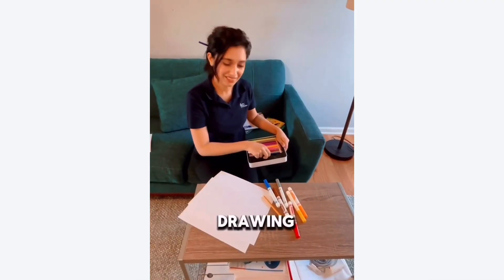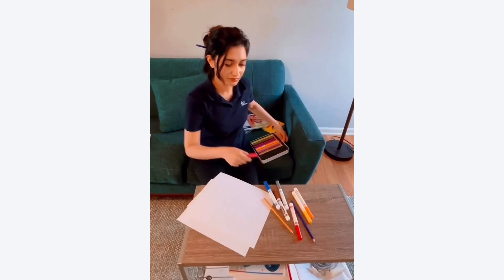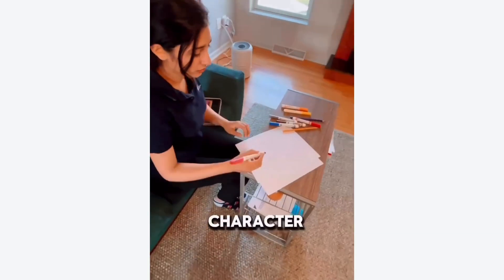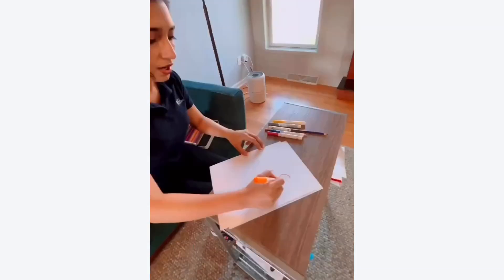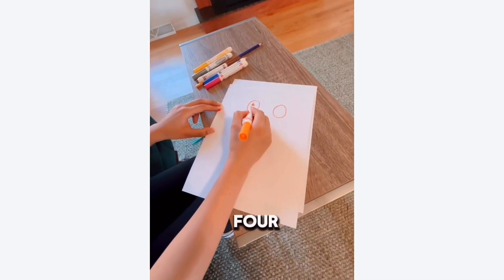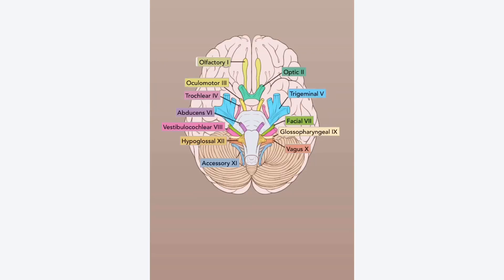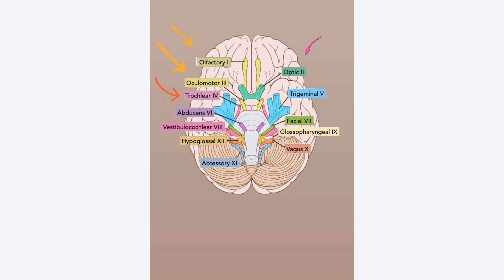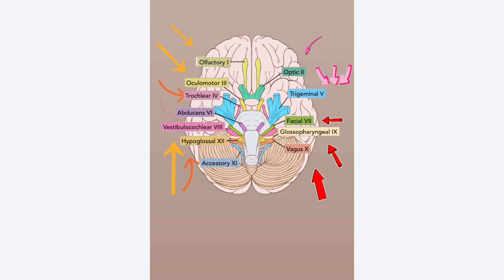Master Cranial Nerves in fun way!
Meet Ben, your brain's BFF! Learn the cranial nerves in fun way! What other topics do you want us to make easier for you?

CN 1: Oh: Olefactory (Some:Sensory)                                                                                                              CN 2: Oh: Optic (Say: Sensory)                                                                                                      CN 3: Oh: Oculomotor (Marry: Motor)                                                                                        CN 4: To: Trochlear (Money: Motor)
CN 5: Touch: Trigeminal (But: Both)                                                                                        CN 6: And: Abducens (My: Motor)
CN 7: Feel: Facial (Brother: Both)
CN 8: Very: Vestibulocochlear (Says: Sensory)
CN 9: Good: Glossopharyngeal (Big: Both)
CN 10: Velvet: Vagus (Brains: Both)
CN 11: Ah: Accessory (Matter: Motor)
CN 12: Heaven: Hypoglossal (More: Motor)